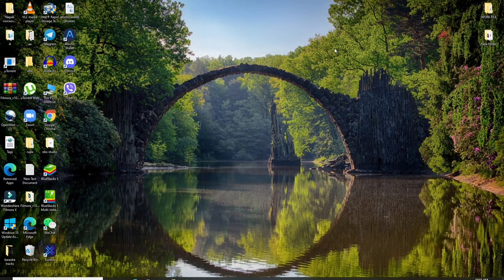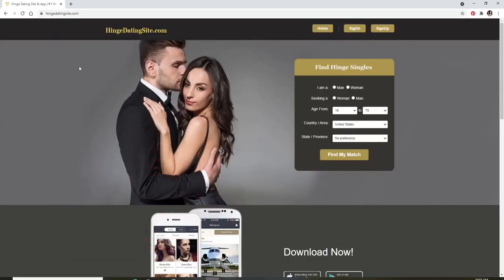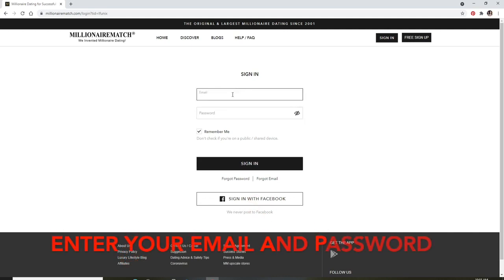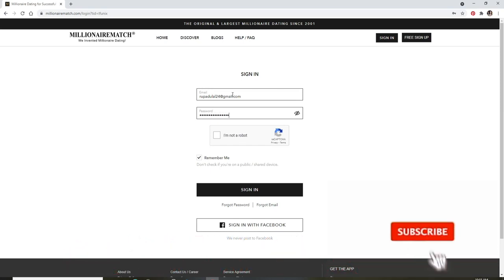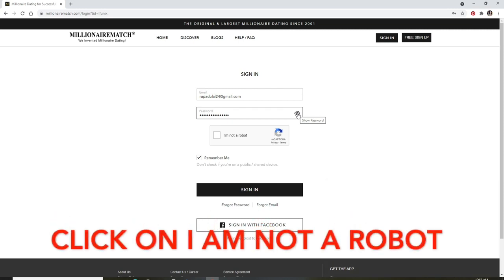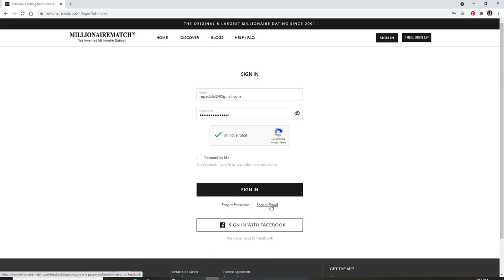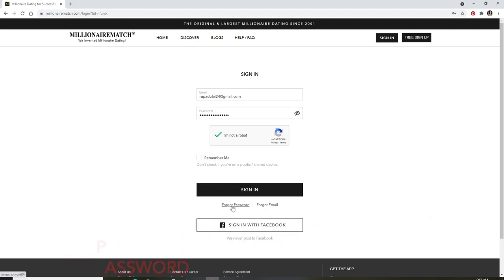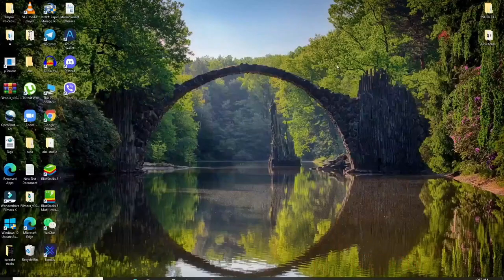How To Login To Hinge Online Dating App? Signing in to Hinge Dating App | 2021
Wechat is a multi-functional app. Wechat is a popular messaging app that lets you talk with your friends and family as well as share photos, videos, status messages, and send voice messages! It's used for everything from chatting with friends to shopping online. WeChat also has a ton of other features like booking tickets and more. Wechat is a messaging app that has over 900 million monthly active users, and it's been rapidly gaining popularity in the U.S. It's also a very popular social networking app that can be used in China, Malaysia, and many other countries around the world. The company has even gone so far as to have an English version of the app for non-Chinese speakers.

Learn to change your Wechat password by following the simple steps:

Step 1 - Open Wechat and tap on the ‘me’ button.
Step 2 - go to settings and tap on ‘password’.
Step 3 - Type in your old password and also type the new password you want to keep.
Step 4 - Click on forgot password in case you forgot your old password
Step 5 - Finally, tap on done and on ok. Then, your password will be changed.

0:00 - Intro
0:19 - How to change Wechat password?
1:20 - Outro

Hey EveryOne!